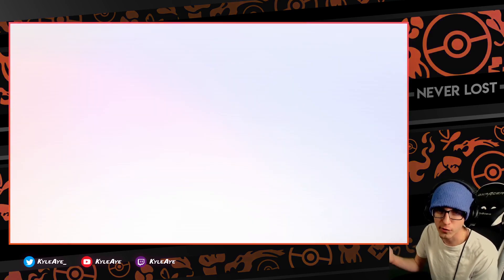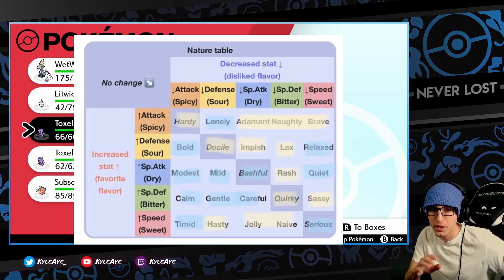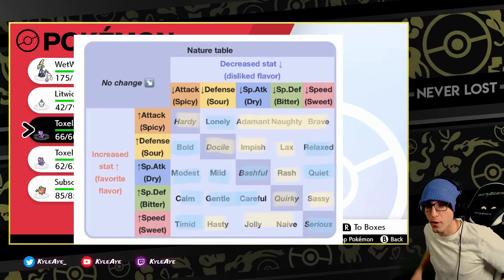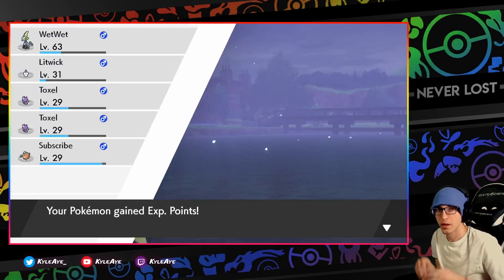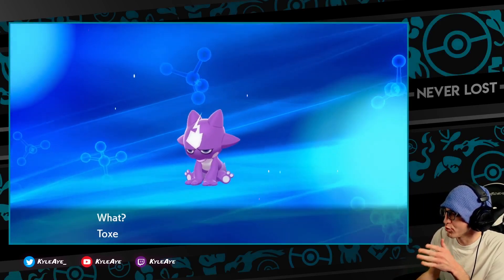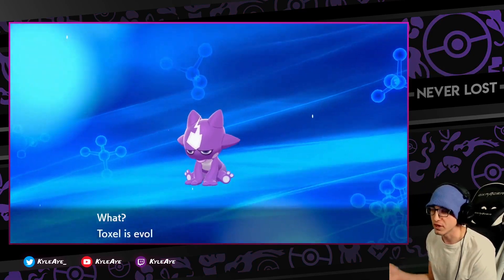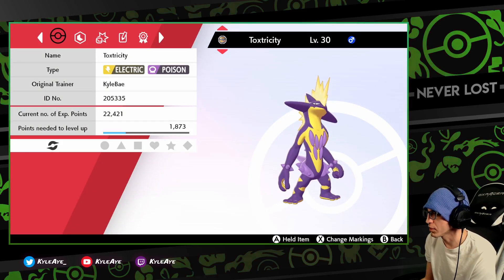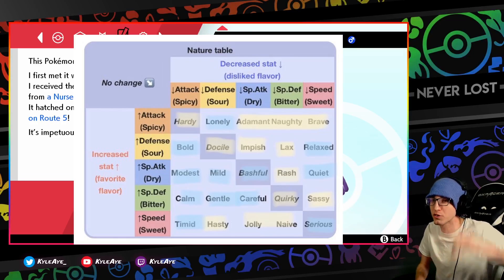HOW TO GET TOXTRICITY IN POKEMON SWORD AND SHIELD! BOTH FORMS! LOW KEY & AMPED UP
HOW TO EVOLVE TOXEL IN POKEMON SWORD AND SHIELD!